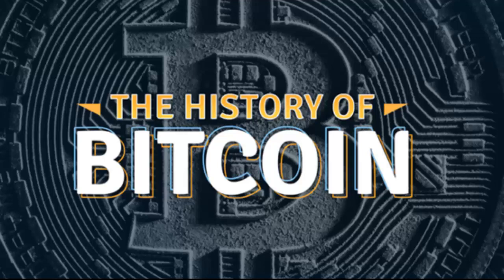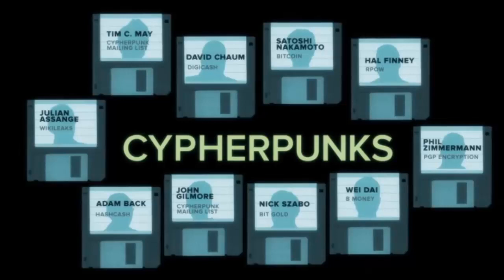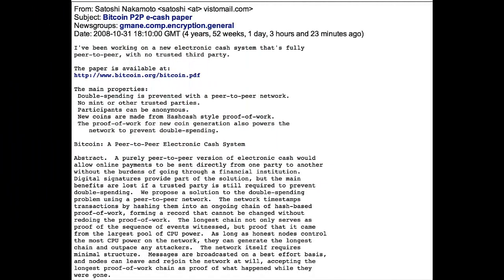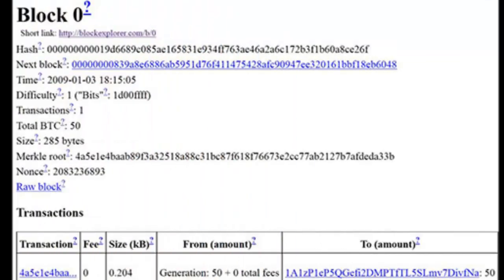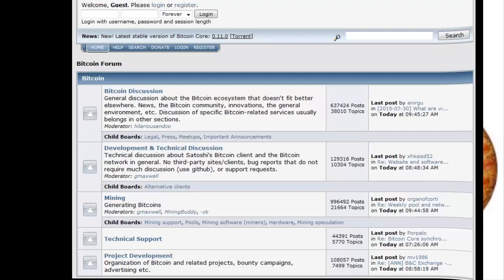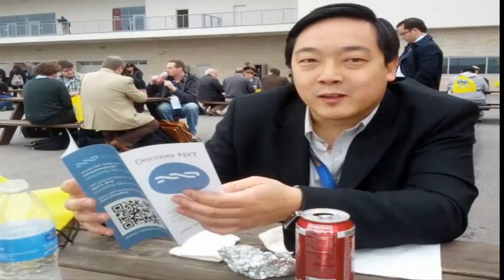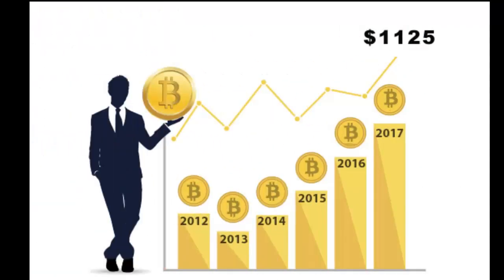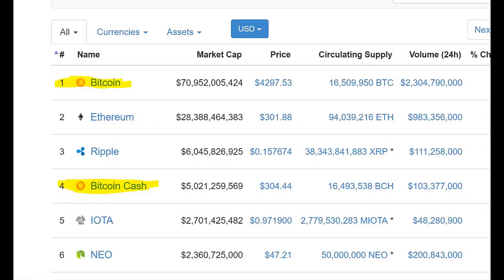Bitcoin Explained Episode 7: The History of Bitcoin Documentary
From its meager beginnings in 2009 when Satoshi Nakamoto introduced it to MT Gox Scandal to Segwit and Bitcoin Split. In this video we will break it all down for you.